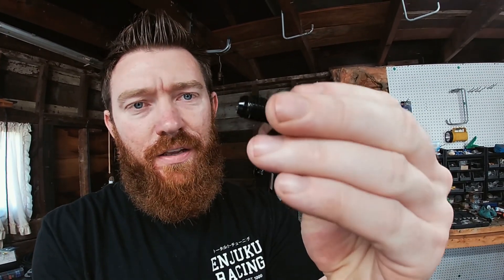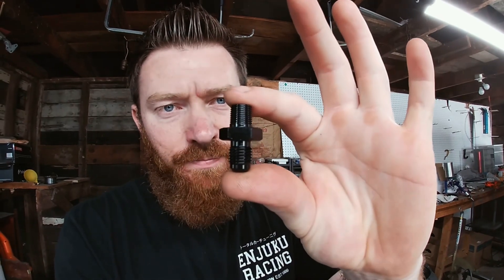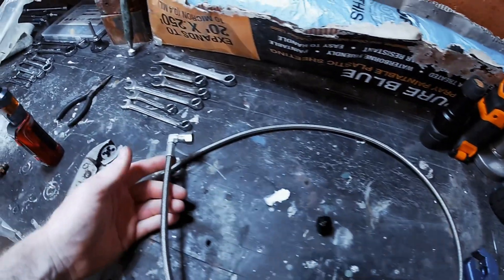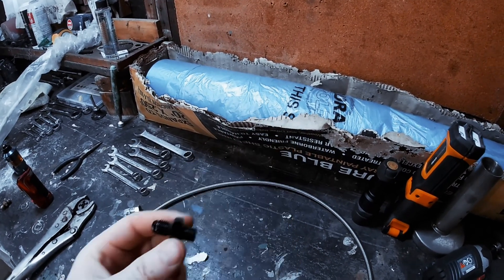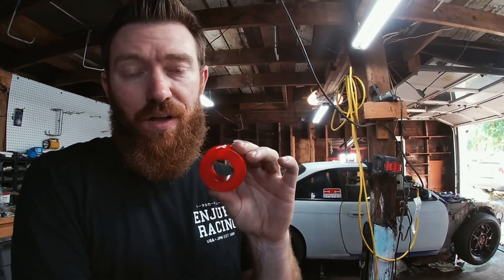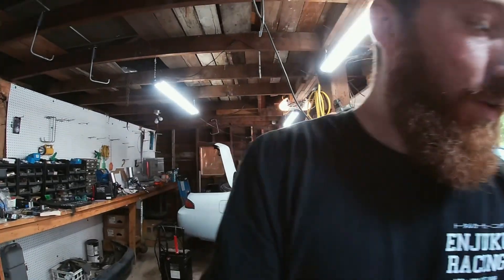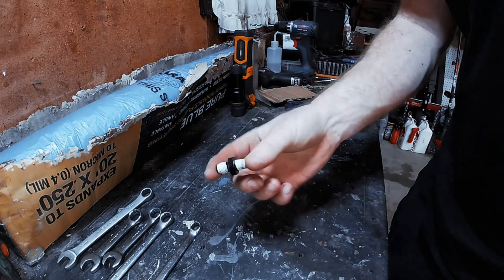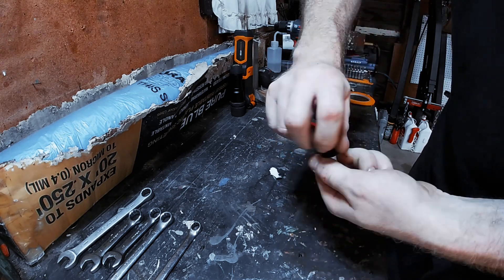This $5 AN Fitting Has Solved All My Problems…. ??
In today’s video we find a HUGE oil leak under the 240. Did it blow up?

1230 Pinehurst Ave
Wheelersburg, Ohio
45694